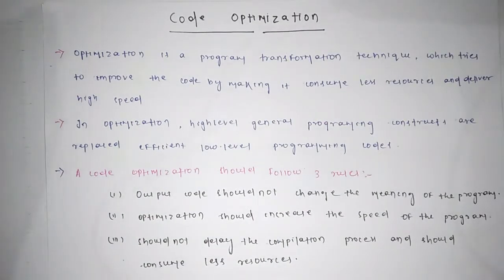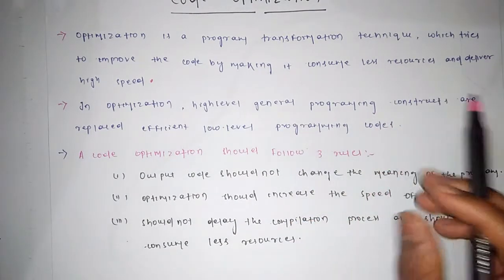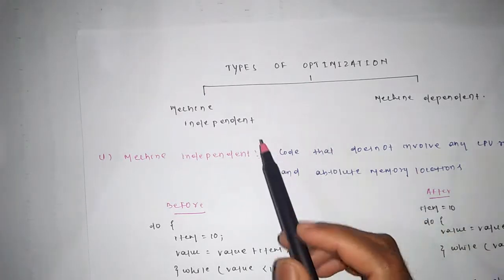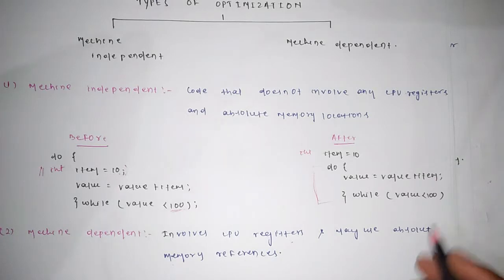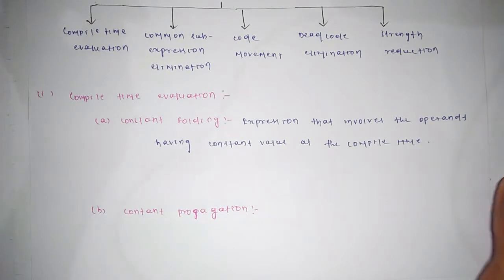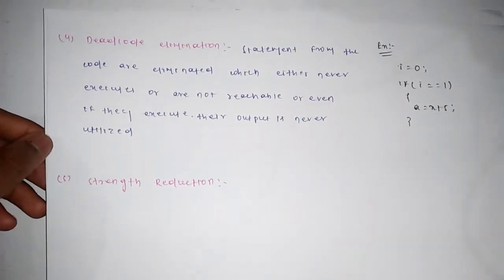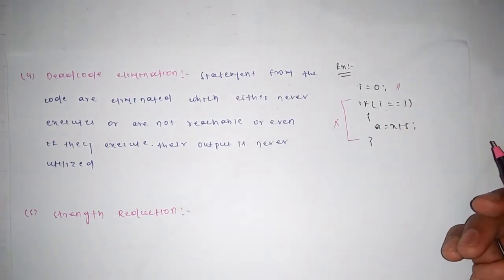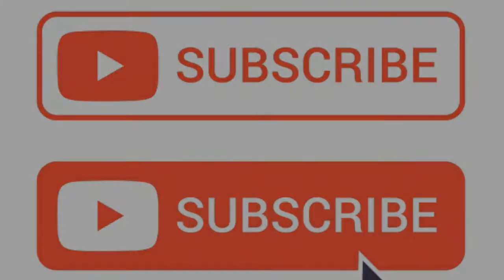Code Optimization in Compiler design by Stay Focused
In this video you will learn about the basics of code optimization, it's techniques, and types.

Stay Focused